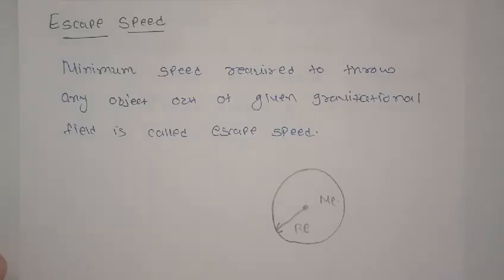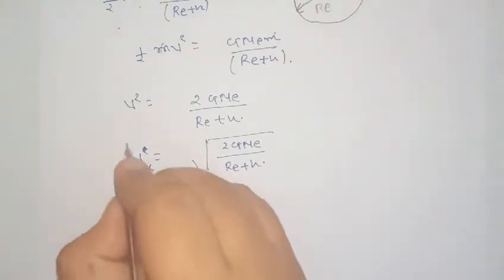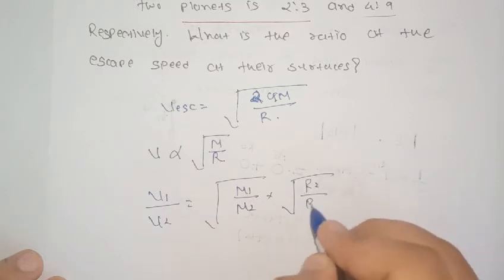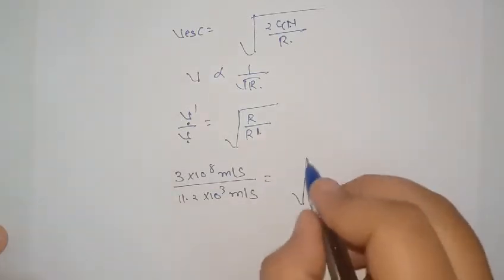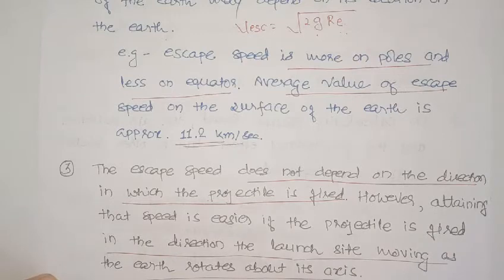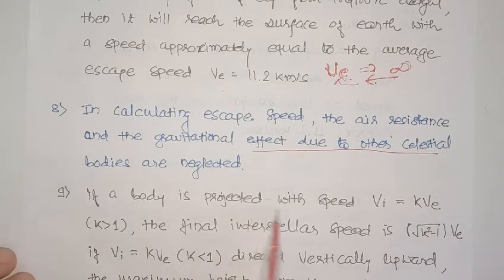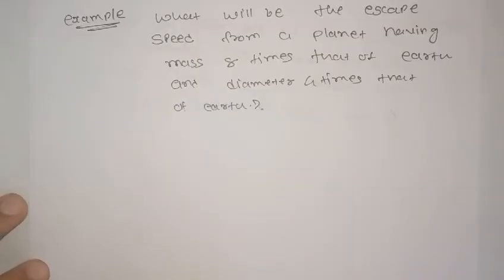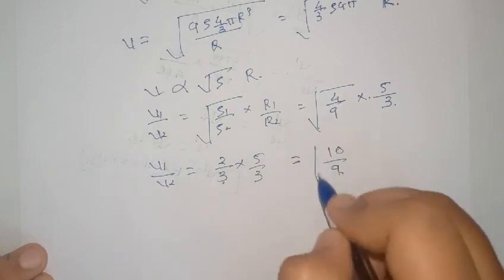GRAVITATION , PART - 6 ESCAPE SPEED / VELOCITY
ESCAPE SPEED / VELOCITY